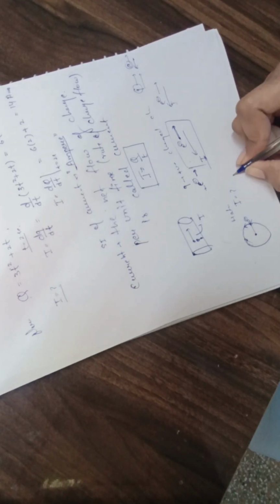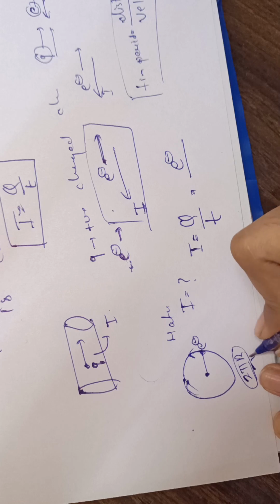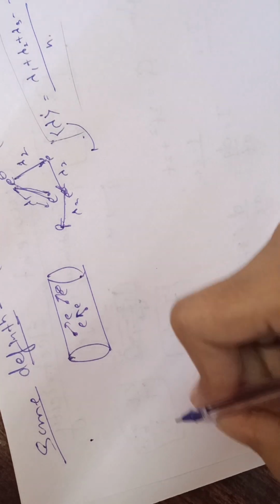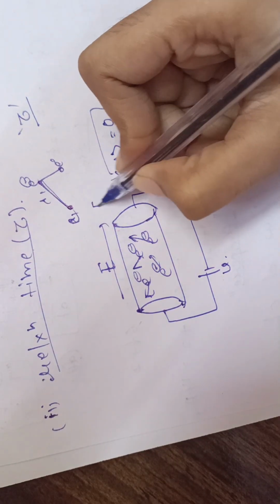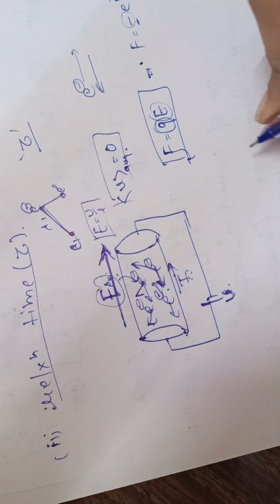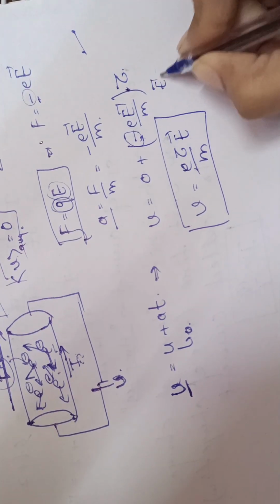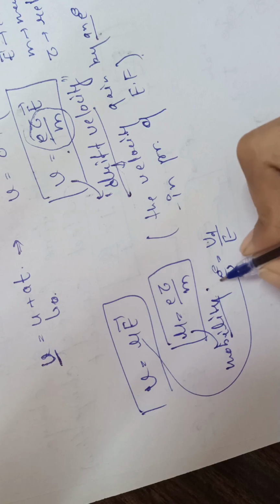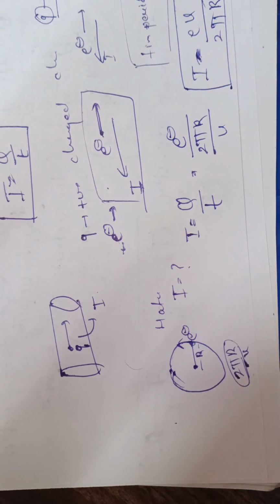Current electricity (class 12)